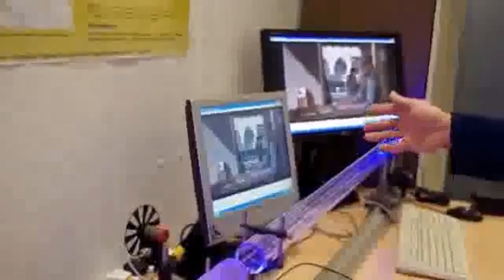Real-Time Free-Space Optical (FSO) video transmission through VLC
Presenter: Mr. Edward Bentley -- CEIS, Research Assistant

This OCRG video describes a project to read video data within a computer using VLC software, and output the compressed data via the LAN port to a driver which modulates an illumination LED. The resulting light travels to a detector diode +amplifier, whose output is arranged to emulate a LAN signal and be processed by a second computer using VLC software to decompress the signal and drive a monitor display to play the audio+video streams.